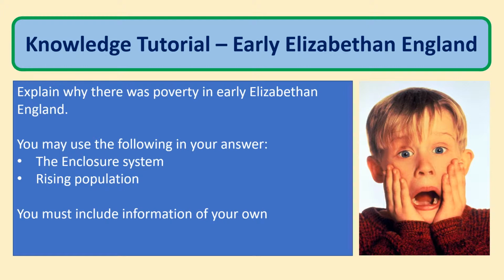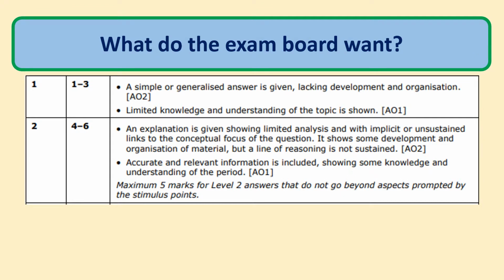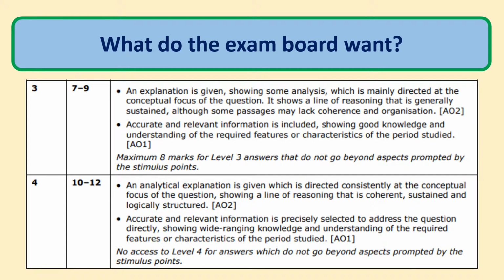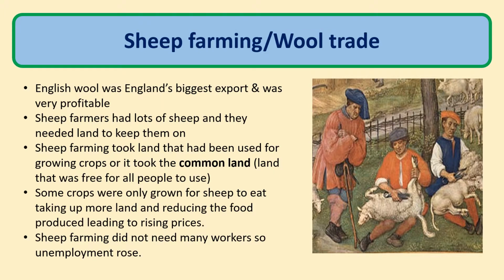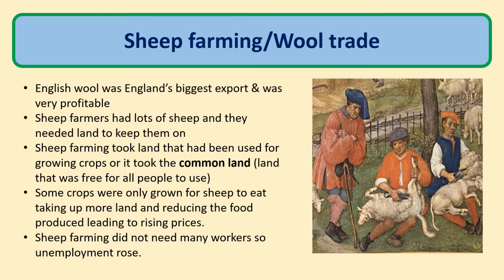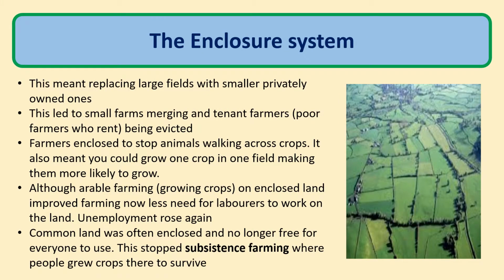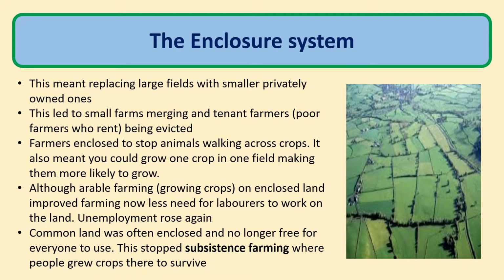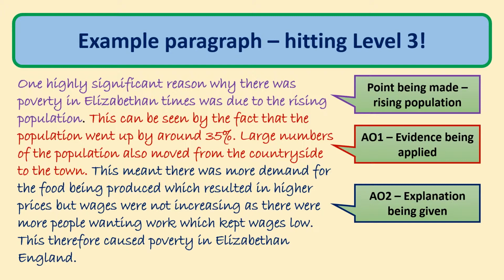GCSE History - Elizabethan Poor Vodcast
A vodcast the examines how to answer a possible 12 mark GCSE History Paper 2 for Edexcel focusing on the causes of Elizabethan poor.